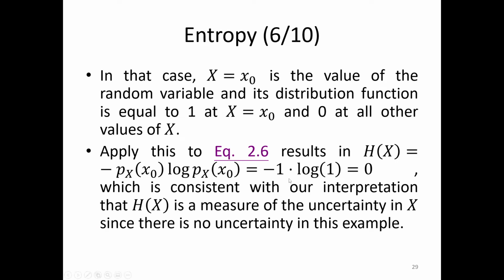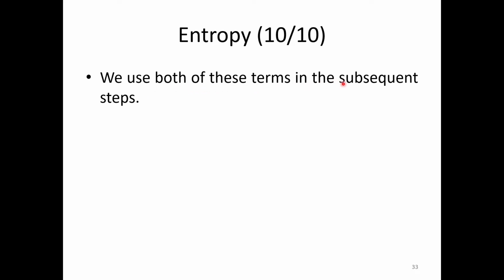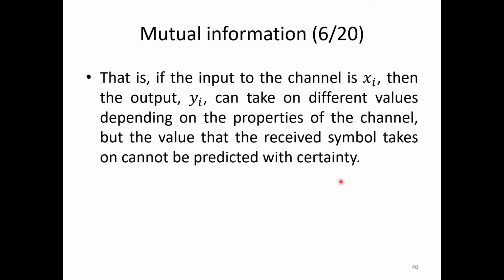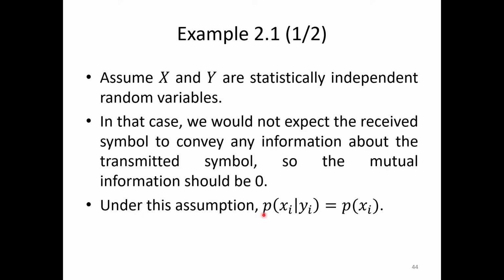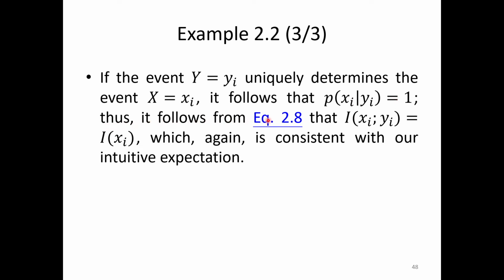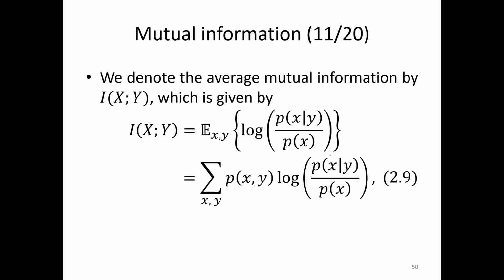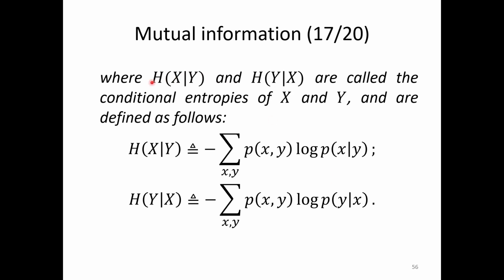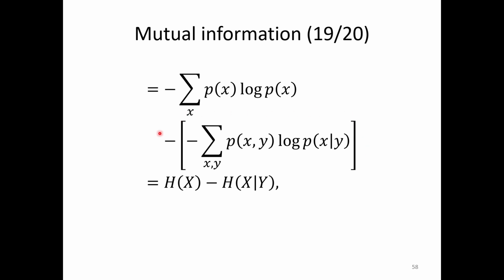20220323 Multiple Input Multiple Output Techniques for Wireless Communications (Part 3)